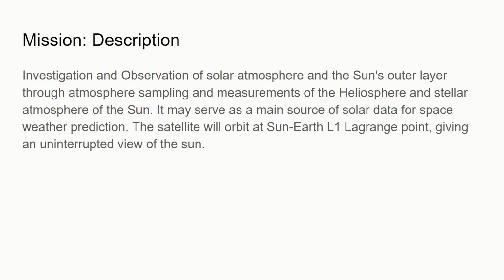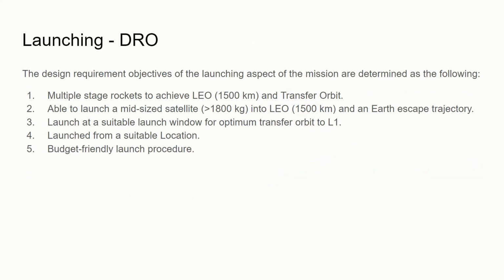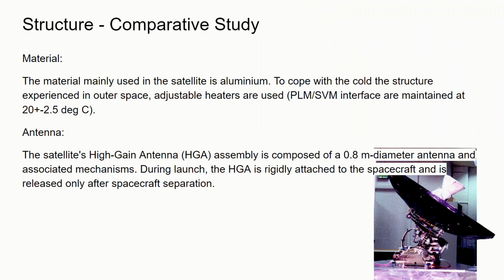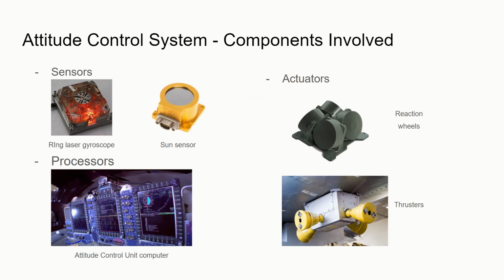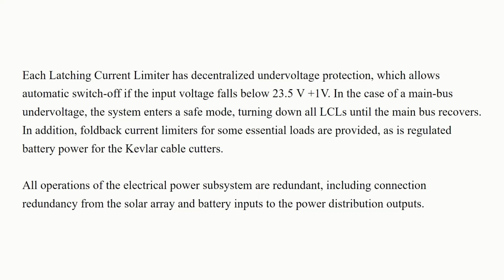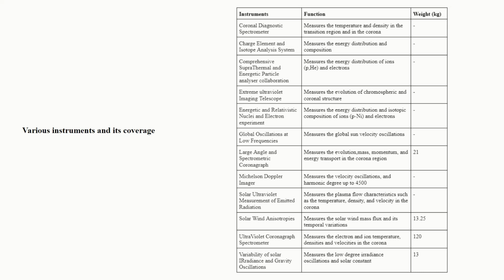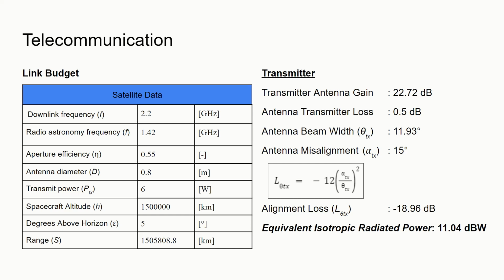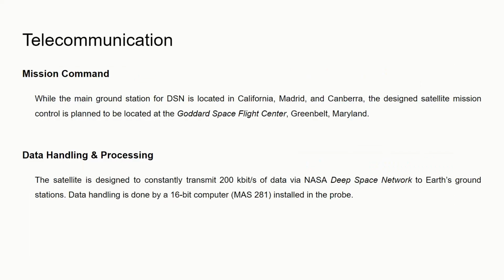AE3201 Astronautics 2021/22 Group 1: Sun Observation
Prepared by:
Rizvi Mahendra Dhaneswara 13619012
Yehuda Kristo  13619030
Kenneth Christian  13619049
Muhammad Saiful Anwar 13619069
Asiah Annur Sarhani 13619109
Muhammad Subhan Arifin 13619129